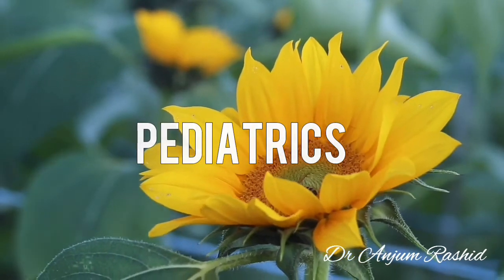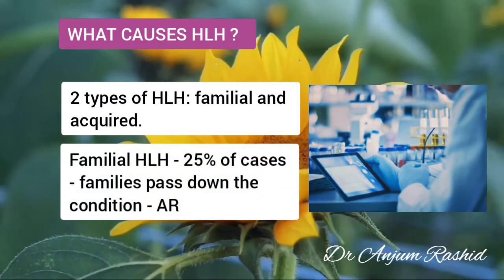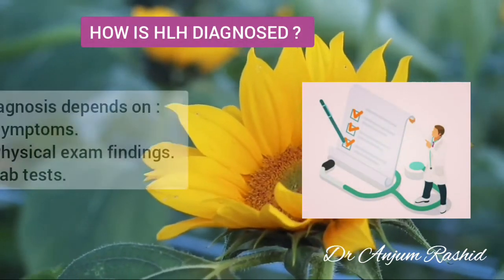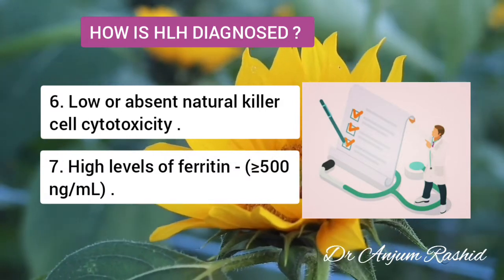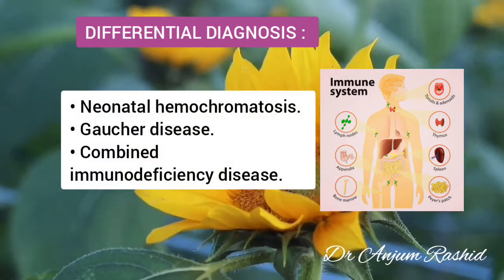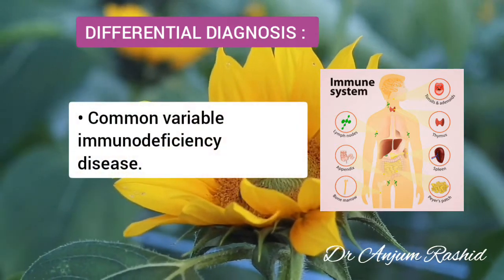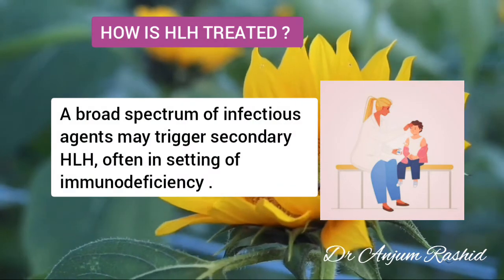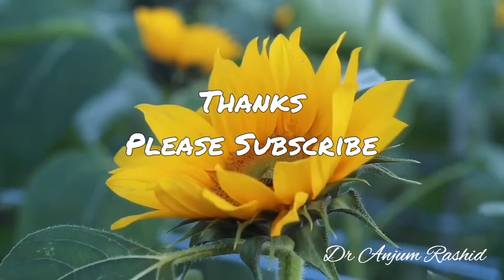HLH Hemophagocytic Lymphohistiocytosis Causes, Symptoms, Diagnosis & Treatment | Familial FHL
This video is about HLH which stands for Hemophagocytic Lymphohistiocytosis. It is a life-threatening condition that can be defined as either primary or secondary HLH. Primary or Familial HLH is when condition is inherited. the term secondary HLH is used when your doctor thinks the condition may have occurred for a variety of other non-inherited  reasons. Patients with primary HLH have cells of the immune system called T and NK cells that don't work properly. These cells become overactive, causing too much inflammation. Ordinarily, these cells should destroy infected,  damaged cells of the body. In HLH, the immune system begins to damage the patient's own tissues and organs, including the liver, brain, and bone marrow where blood is made.
In this video I have discussed the causes, symptoms, diagnostic criteria, and treatment of the familial or primary HLH and secondary or acquired HLH.